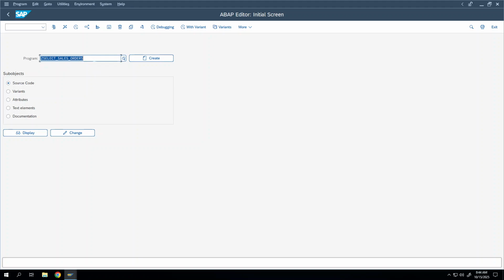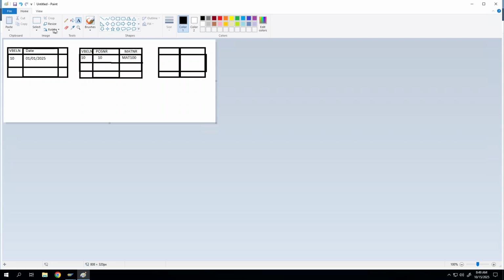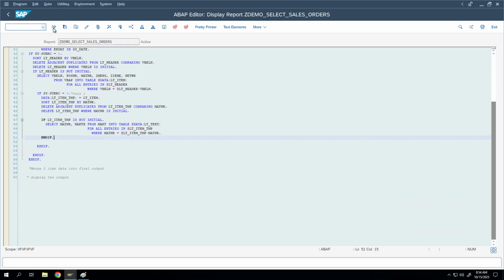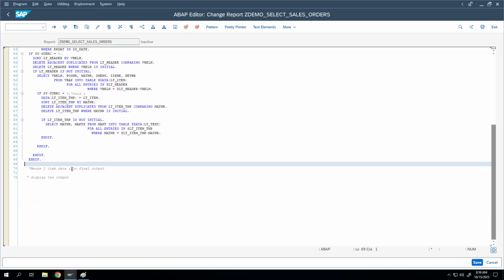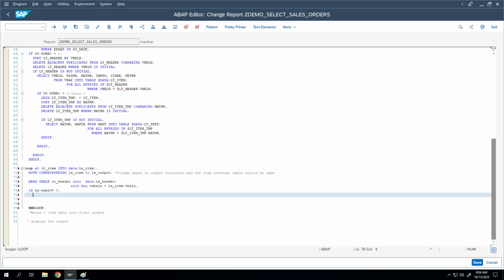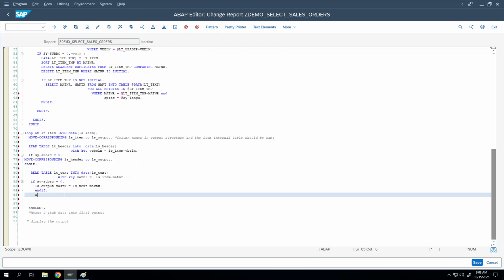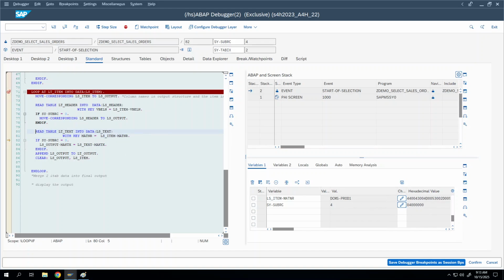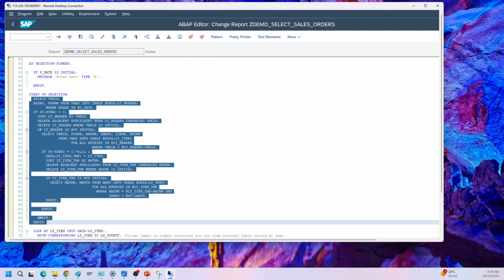18. Sales Order Data Selection using FOR ALL ENTRIES Part 2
Sales Order Data Selection using FOR ALL ENTRIES Part 2
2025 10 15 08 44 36